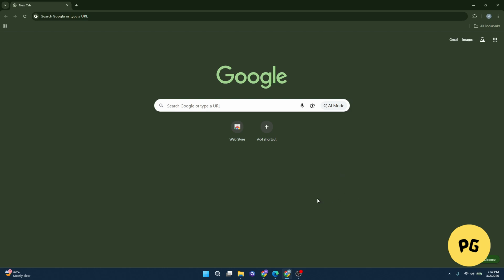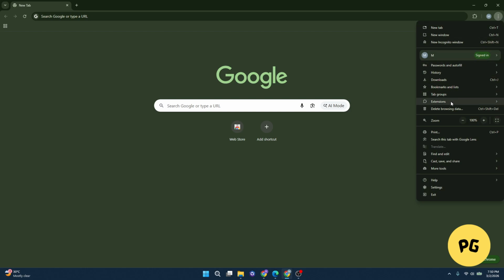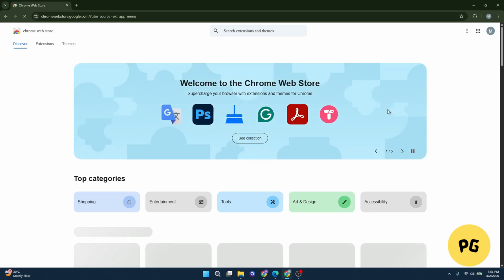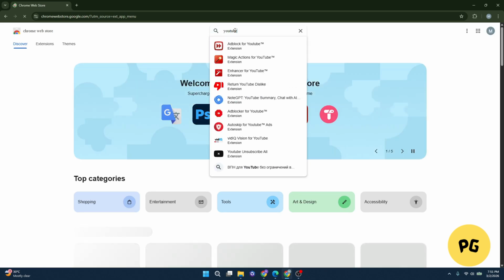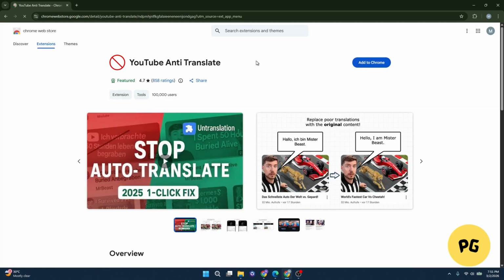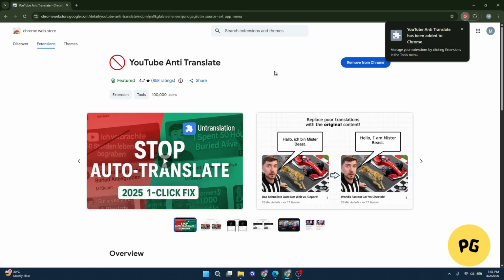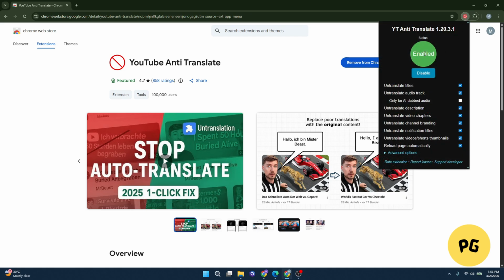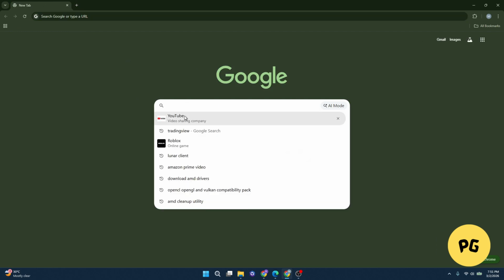How to Disable YouTube Auto-Translation (Quick Guide)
How to Disable YouTube Auto-Translation
How to Disable YouTube Automatic dubbing
How to Turn Off YouTube Auto Translation